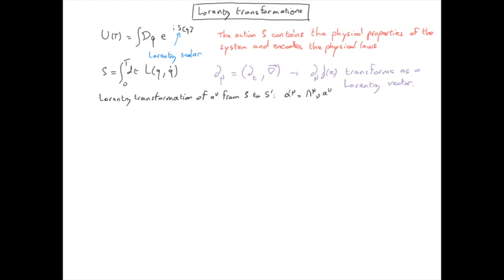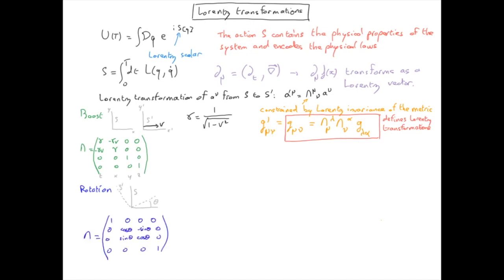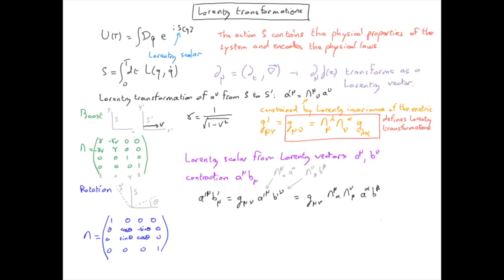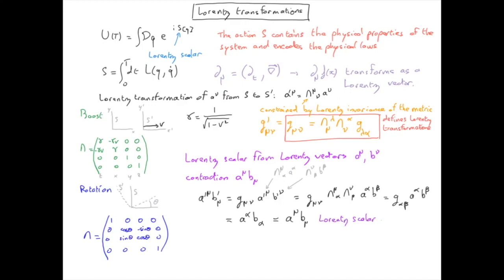QFT4.0 Lorentz transformations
This video is about QFT4.0 Lorentz transformations